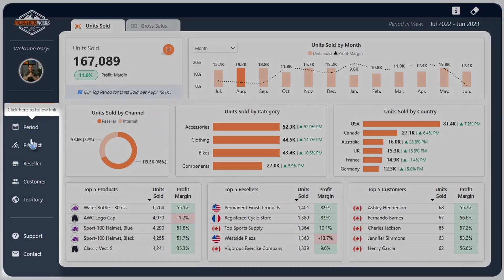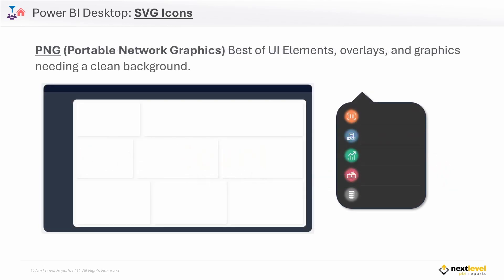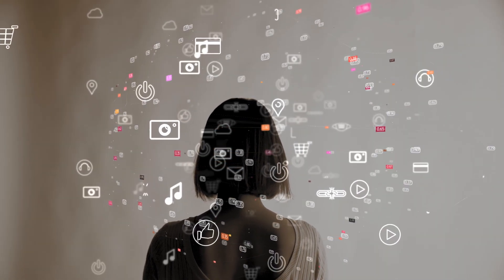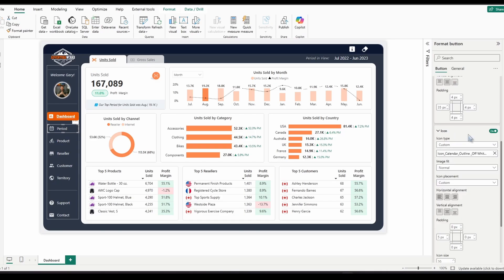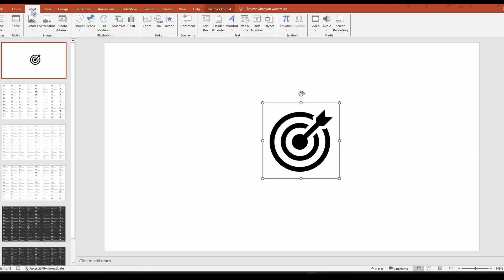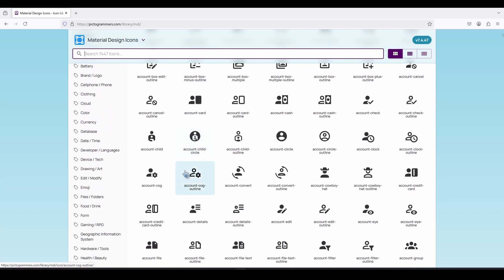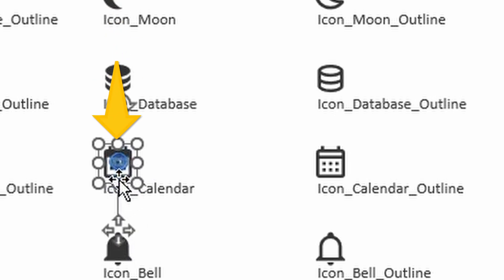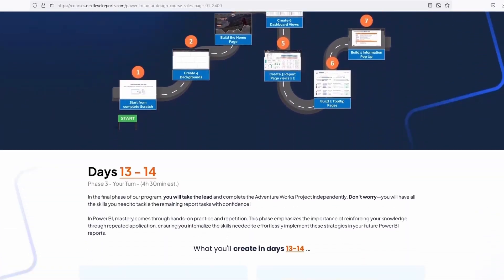SVG Icons for Power BI Buttons - How to Find, Modify, & Insert (Free Download)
🚀 Take Your Power BI Reports to the Next Level with SVG Icons! 🎨

Icons are a game-changer in UX/UI, making reports cleaner, more intuitive, and visually engaging. In Power BI, SVG icons enhance usability, declutter dashboards, and elevate the overall user experience. In this video, I’m showing you exactly how to use them inside your Power BI buttons!

🔥 What You’ll Learn in This Power BI UX/UI Design Tutorial:

✅ What SVG icons are and how they differ from PNG/JPG file types.
✅ Why SVG icons enhance UX/UI in Power BI.
✅ How to insert multiple icons in a single button based on state.
✅ Where to find the best FREE SVG icons.
✅ How to customize SVG colors & sizes in PowerPoint.
✅ Pro tips for organizing and finding your icon library for future use.

🎁 BONUS FREE GIFT
🔗 Grab my personal collection of 88 icons (4 color versions each / that’s over 350 icons)! I’ve done the hard work, and now you get them for FREE.

🚀 Upgrade your Power BI Reports with SVG icons to make your designs look and feel next level for your stakeholders.

🔥 Want the icon PowerPoint Deck as well? It's included in my premium course “14 Days to Mastering Power BI UX/UI Design”.  I also include all completed source files from my YouTube tutorials!. Wow your users by mastering the art of creating beautiful, engaging, user-friendly Power BI Reports with cutting-edge, proven UX/UI design strategies, all in just 14 days!